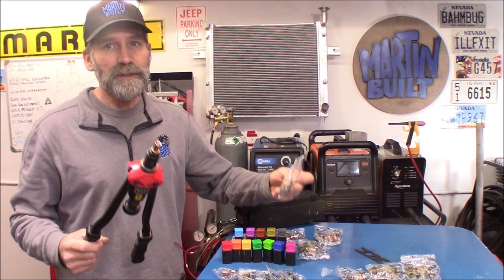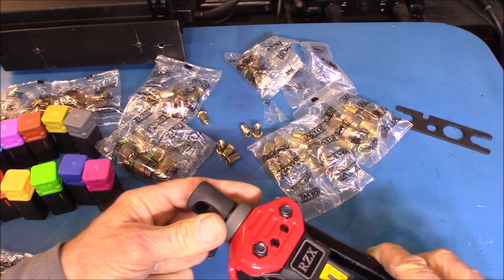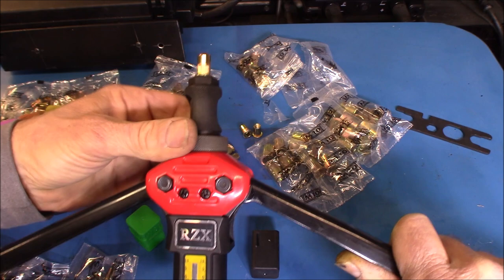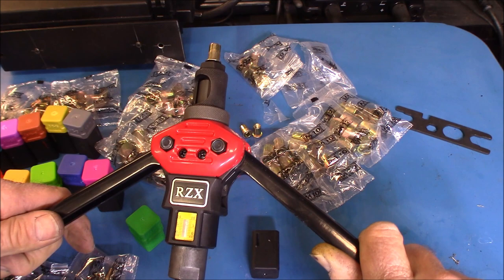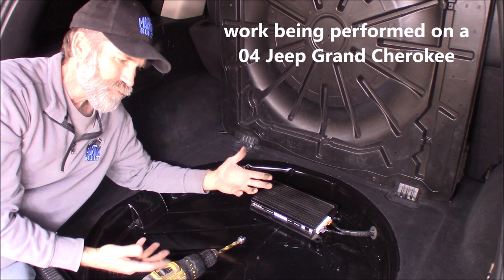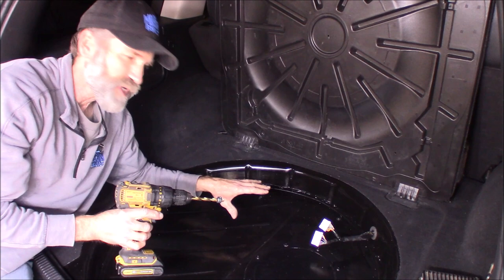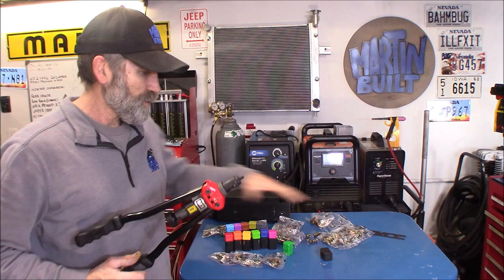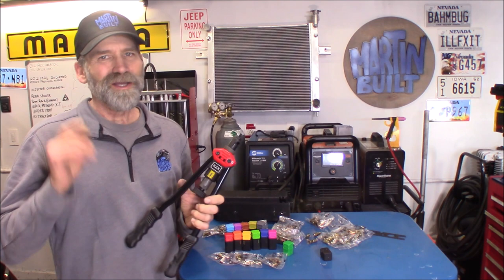How to Install Nutsert, Blind Nuts, Rivnuts, Rivet Nut with RZX Tool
Very impressed with this easy-to-use Rivnut/Rivet Nut/Blind Nut/Nutsert Tool. Wish I had bought one years ago. I'll show you how to set up the tool and how to install the Nutserts and how incredibly easy this is.

RZX 16" RIVET NUT TOOL
Metric Rivet Nuts 170 pcs, M3 M4 M5 M6 M8 M10 M12
315Pcs Rivet Nuts Assortment Kit, 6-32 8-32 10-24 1/4"-20 5/16"-18 3/8"-16 1/2"-13
6PCS SAE Mandrel & Nose Piece 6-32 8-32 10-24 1/4-20 5/16-18 3/8-16
Drill Bit Stop Collars
IRWIN Drill Bit Set, M35 Cobalt Steel, 29-Piece
DEWALT 20V MAX Cordless Drill 1/2-Inch